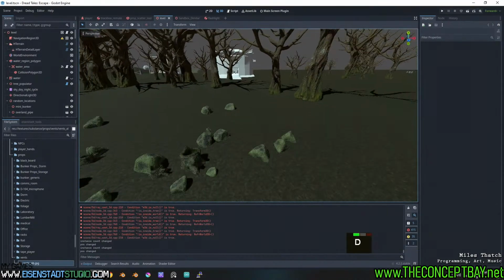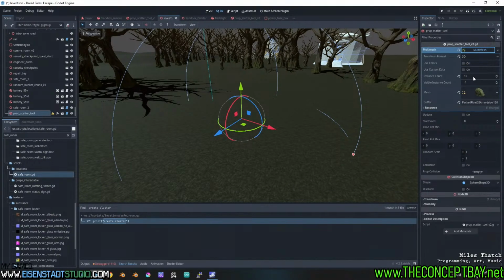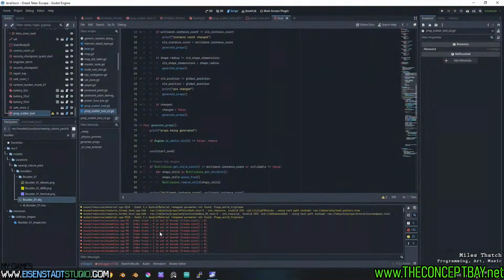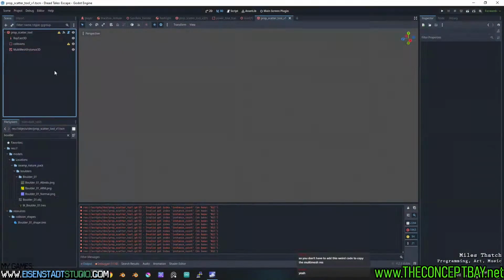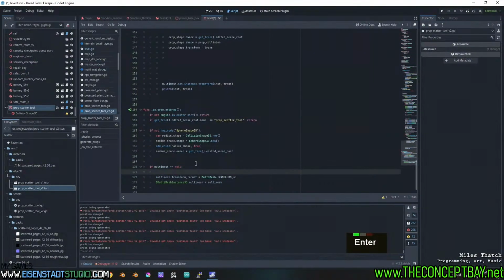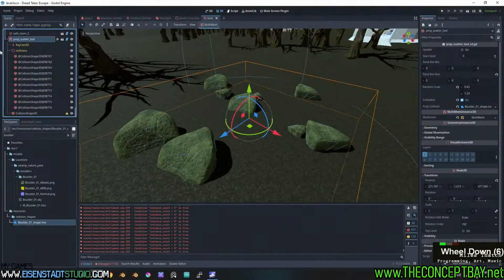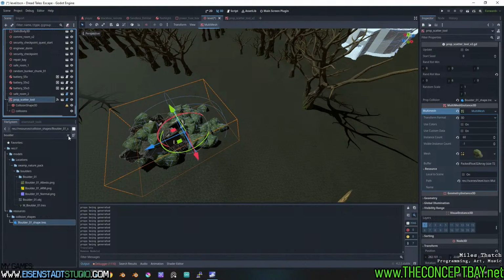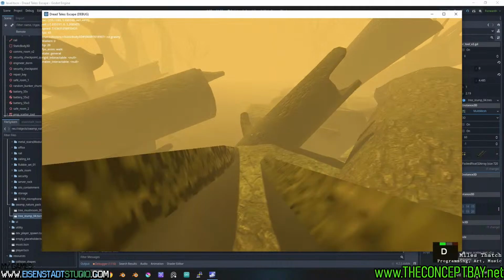Prop Scatter | Godot Gamedev